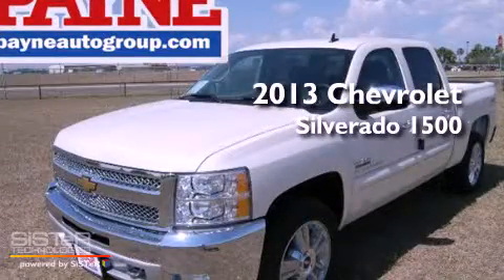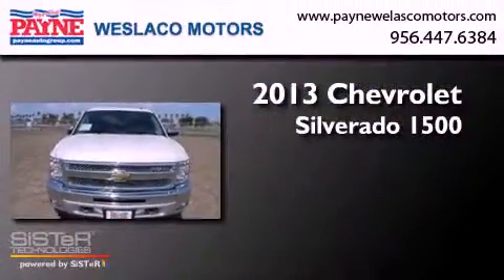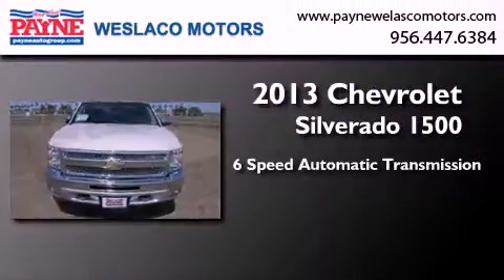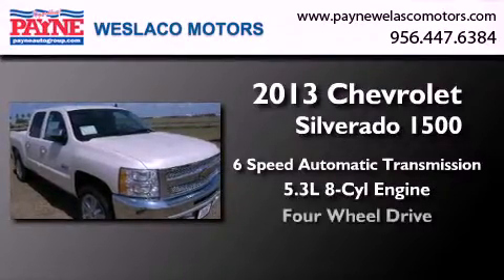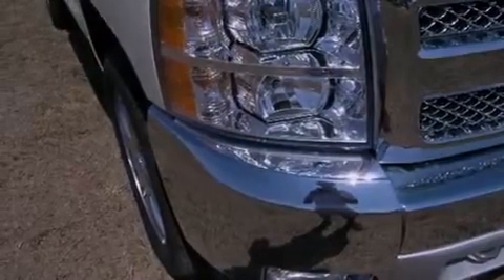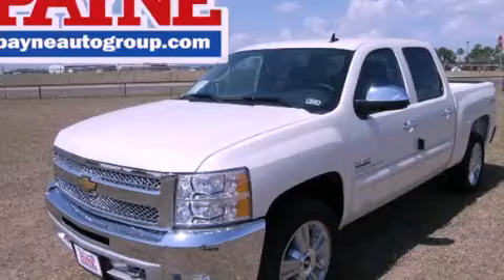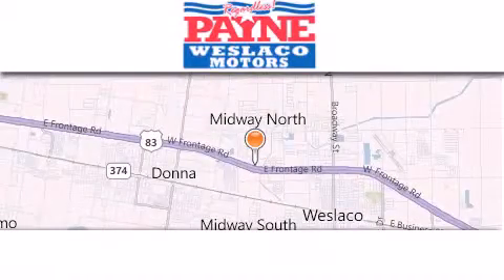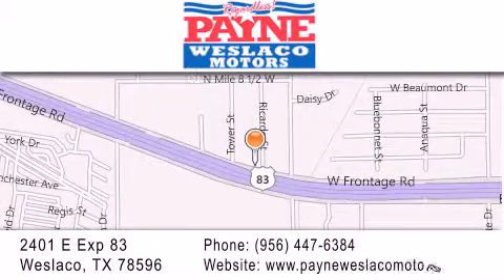2013 Chevrolet Silverado 1500 Laredo TX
Year : 2013
 Make : Chevrolet
 Model : Silverado 1500
 Engine : 5.3L V8
 Trans . : Automatic 6-Speed
 Exterior : White Diamond Tricoat
 Miles : 10
 Interior : Ebony w/Premium Cloth Seat Trim
 Stock : G148538

 2401 E. Exp 83